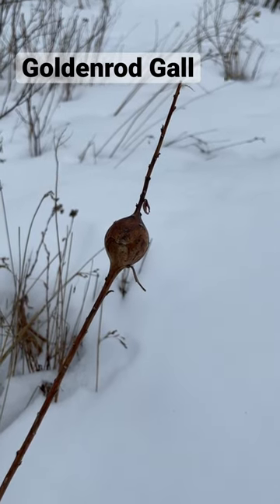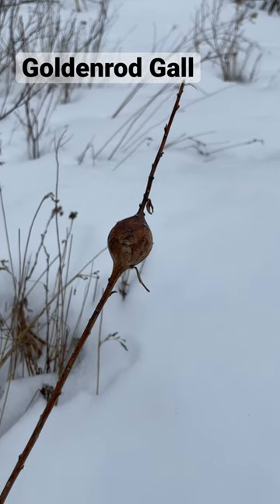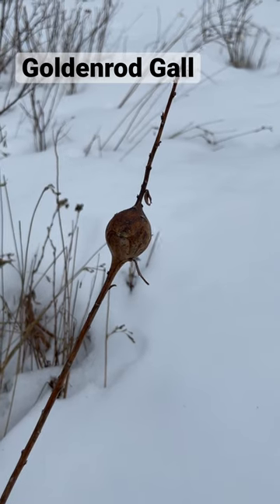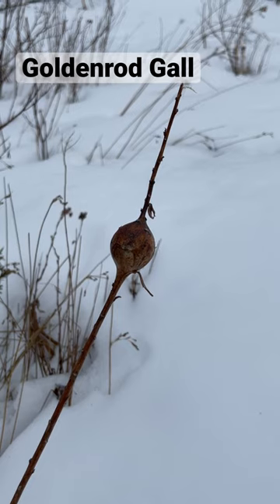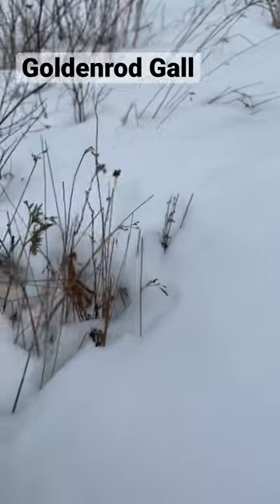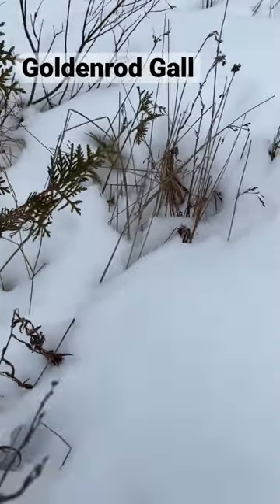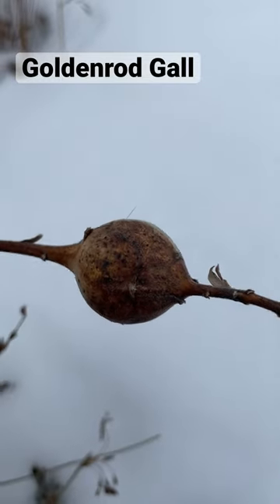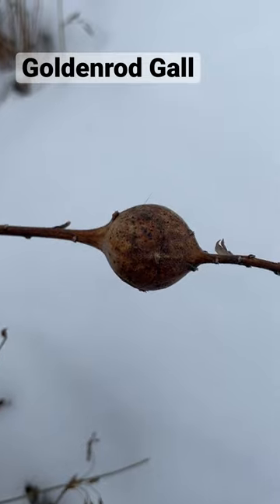THICC Goldenrod Gall in doorcounty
Saw this thicc gall while hiking around in Door County Wisconsin. Galls occur on many types of plants when an insect decides to lay its eggs inside of it.